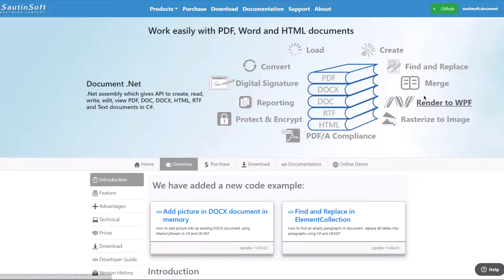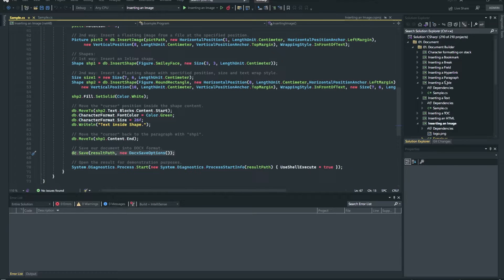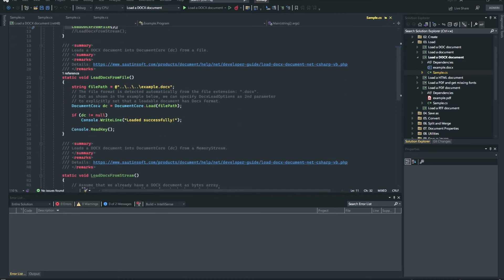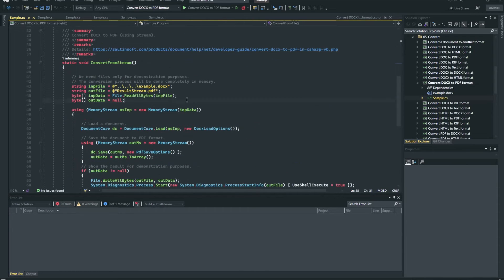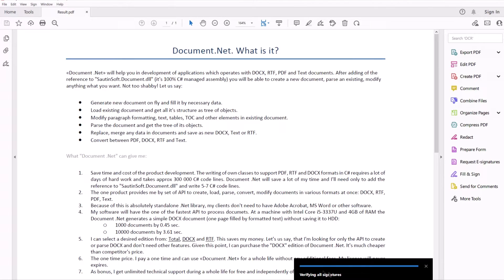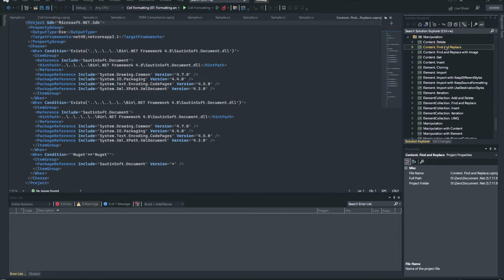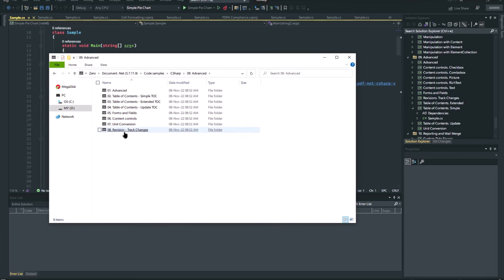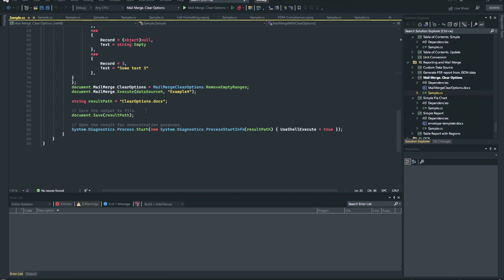Introduce - Document .Net by SautinSoft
Document .Net - .Net assembly which gives API to create, read, write, edit, view PDF, PDF/A, DOC, DOCX, HTML, RTF and Text documents in C#.
Reporting, MailMerge, Digital Signature for C#, VB.NET, .Net, NET CORE.
«00:02 — Introduce»
«00:46 — Document Builder»
«00:56 — Document Builder: Insert Text»
«01:39 — Document Builder: Insert Images»
«02:21 — Document Builder: Insert Tables»
«03:09 — Create Word document»
«03:50 — Document Object Model (DOM)»
«04:43 — Load Word document»
«05:53 — Load PDF document»
«06:52 — Convert Files»
«07:41 — Digital Signature»
«09:39 — PDF/A Compliance»
«10:19 — Write Protection»
«11:17 — Table Formating»
«11:52 — Find and Replace»
«13:02 — Table of Content (TOC)»
«13:58 — Reporting (MailMerge)»

 It's completely created in 100% managed C# and can be used everywhere (Windows, Linux and Mac).